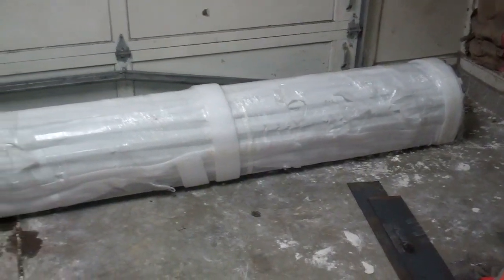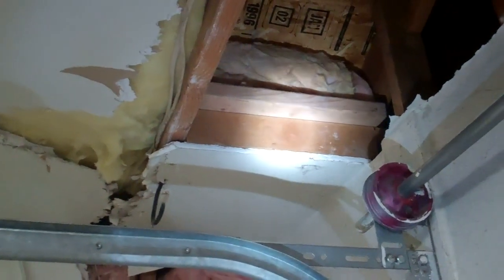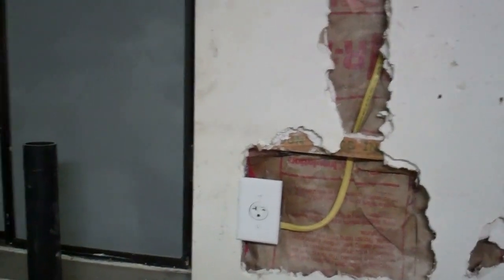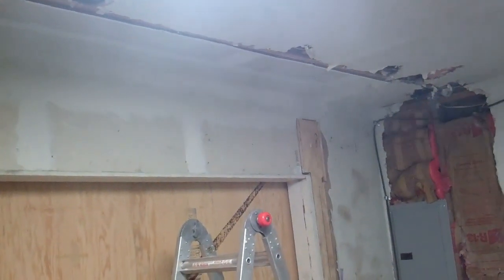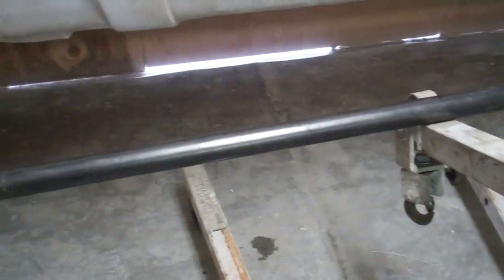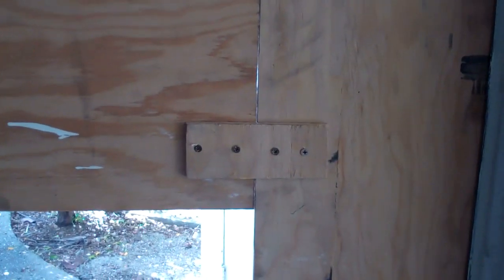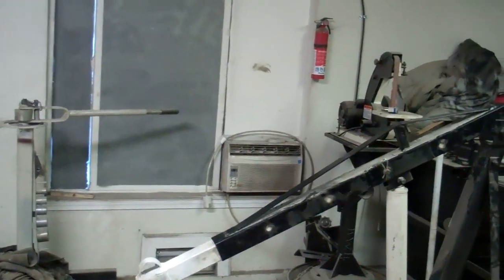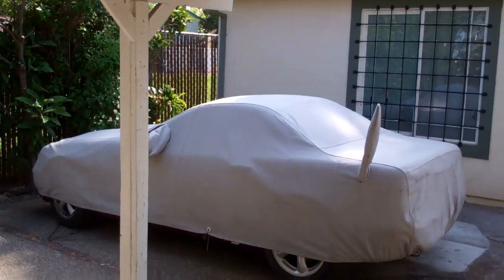Garage Work (Part 3 of 5)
In This video I replace my garage door with a door like a shop has, and I install a much bigger window Air Conditioner.